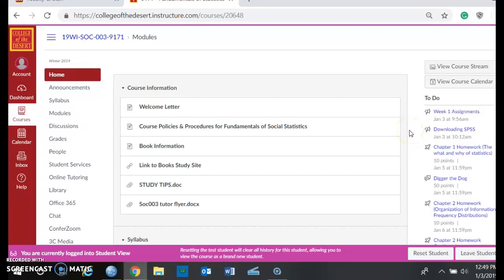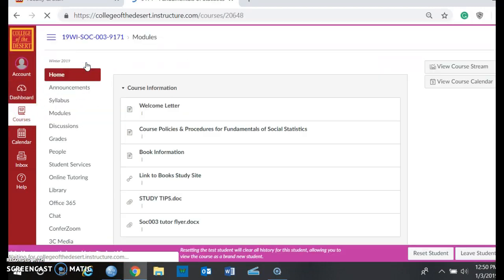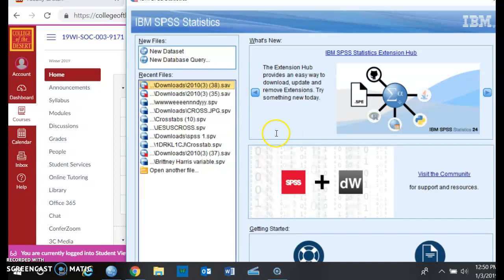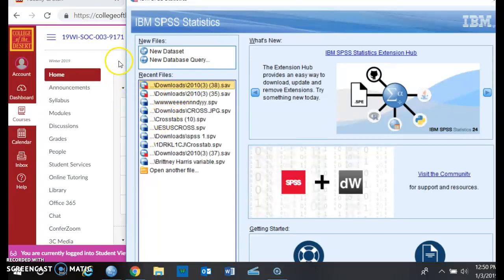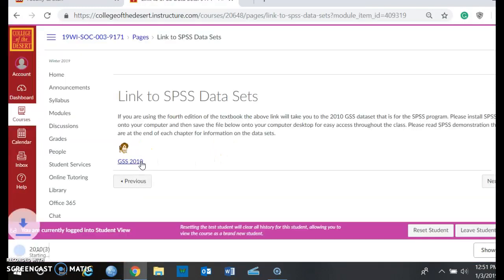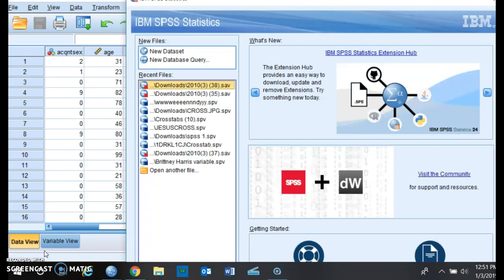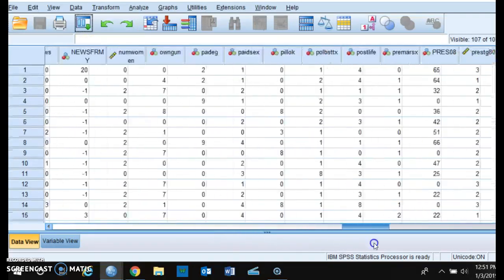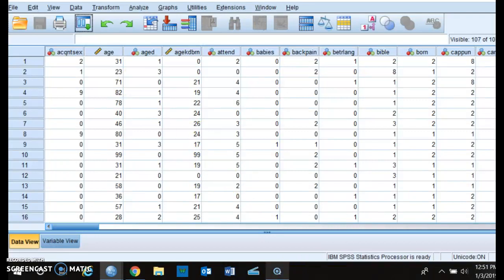How to Download Datasets